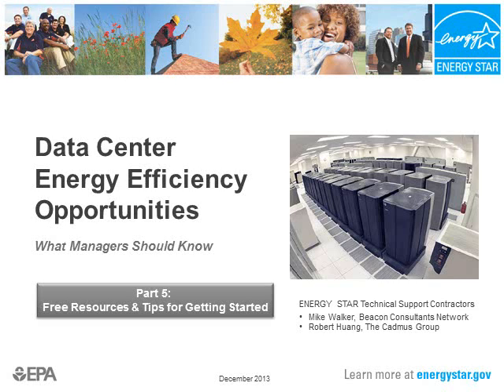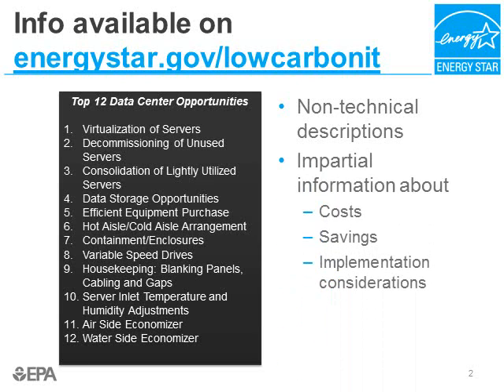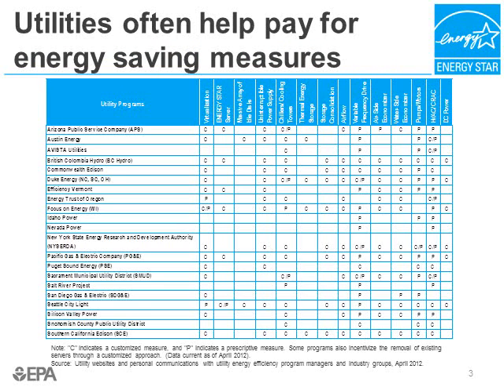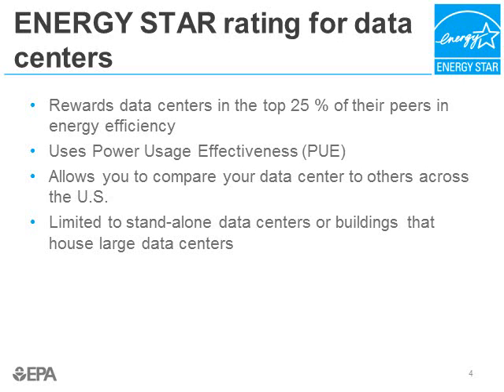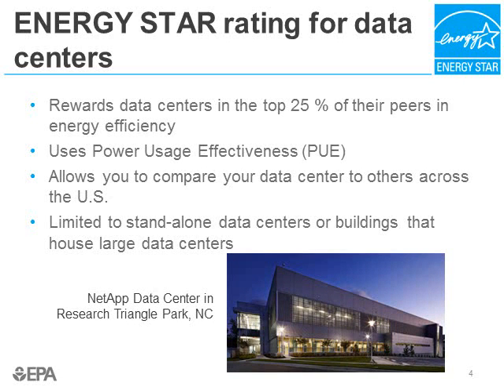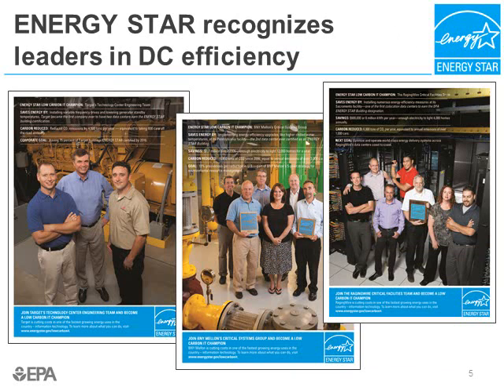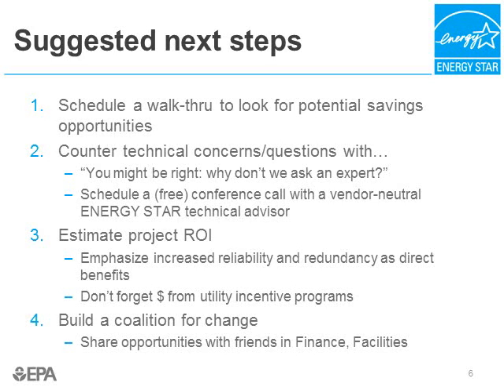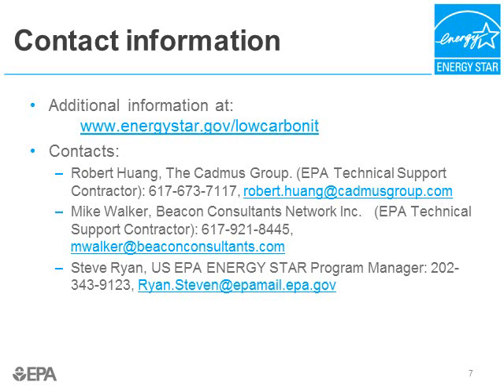Data Center Energy Efficiency Opportunities: What Managers Should Know, Part 5 of 5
Part 5 of 5: Free Resources & Tips for Getting Started

This non-technical presentation will:
1) Provide an overview of data center efficiency opportunities in an easy to understand manner;
2) Empower managers to identify opportunities; and
3) Describe free resources available from ENERGY STAR.

Intended audiences: energy managers, facilities managers, and energy efficiency advocates.